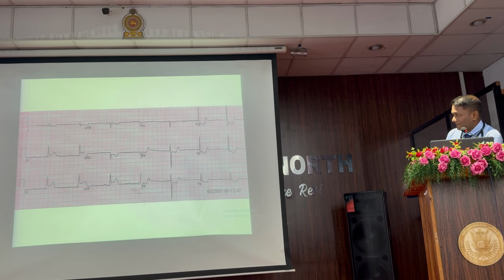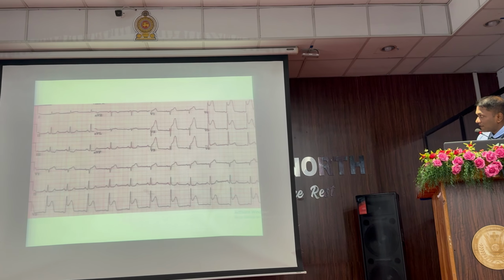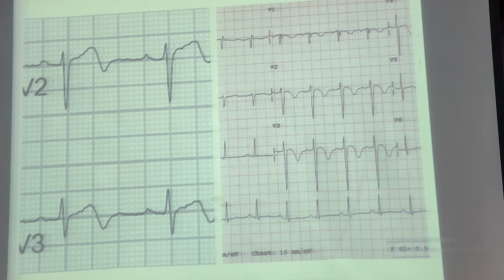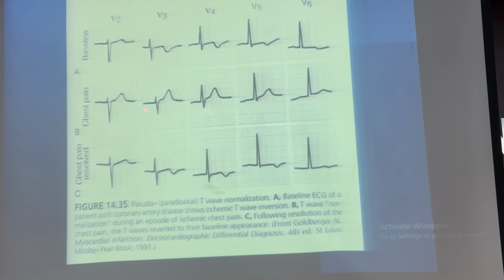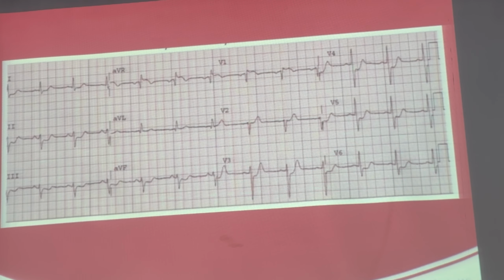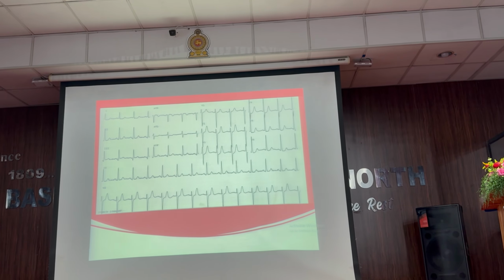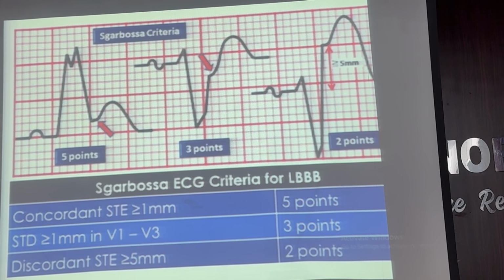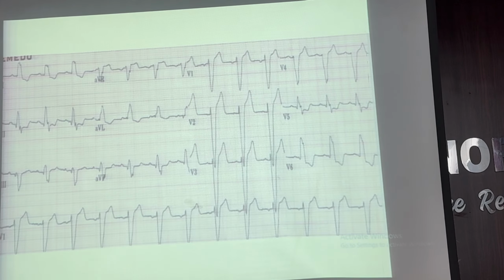HOW TO APPROACH ECG IN ACTE CHEST PAIN